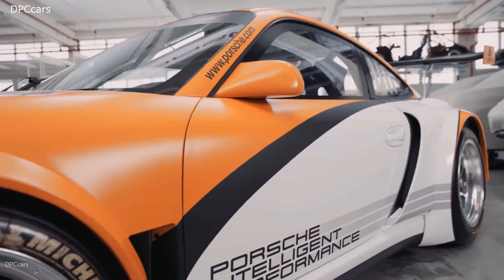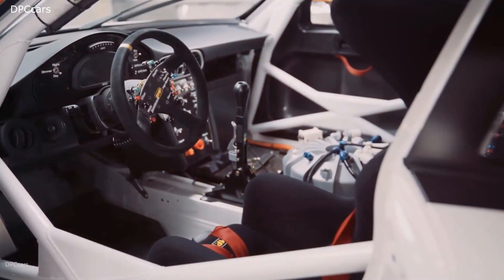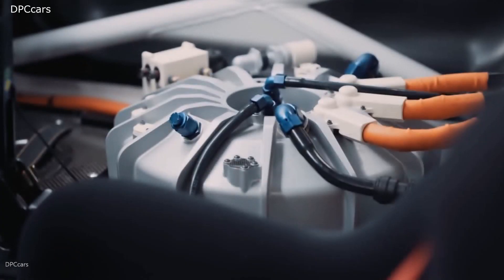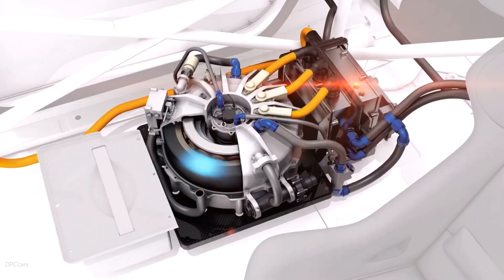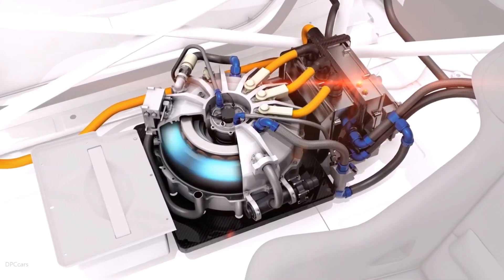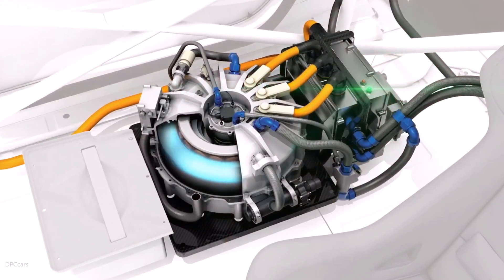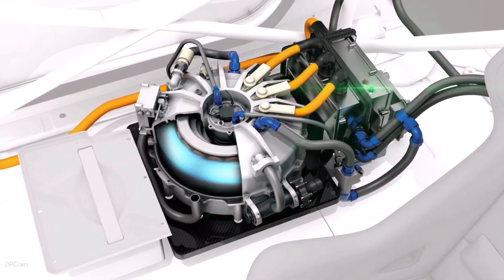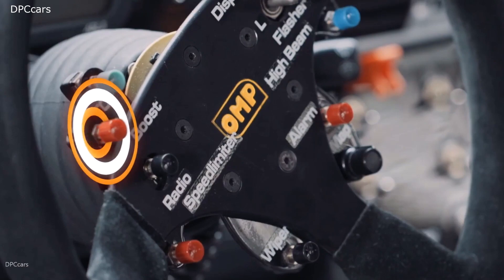Porsche 911 997.2 GT3 R Hybrid - 2010 Concept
The 911 GT3 R Hybrid owes its superior range to its front axle. The energy recuperated during braking is then transferred to a flywheel accumulator mounted in place of the passenger seat. Either by kickdown or at the push of a button, the flywheel bounces back like a coil spring and feeds two electric motors. What happens then is enough “to drive past the others with a friendly wave,” says Jörg Bergmeister, one of the drivers at the time. When the electric motors are switched on automatically or at the push of a button, an additional 120 kW (163 hp) is available—enough power to pull away from the field or to relieve the four-liter, six-cylinder boxer engine in phases. Full throttle with hybrid involvement means that the throttle valve only opens 60 percent. That saves gas.